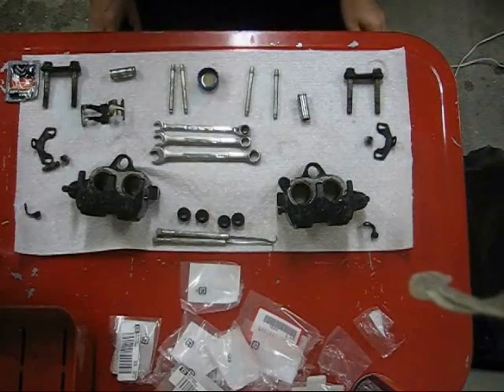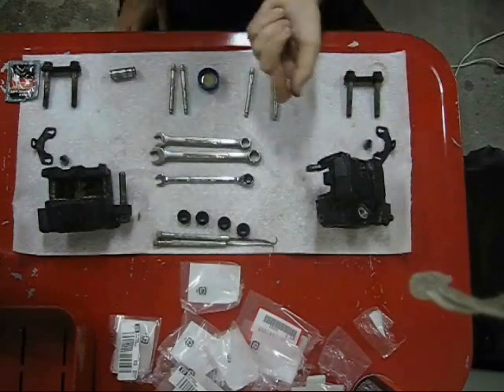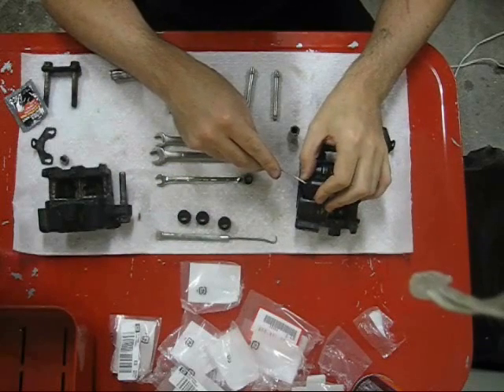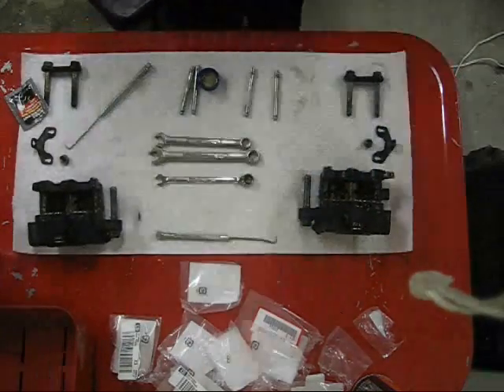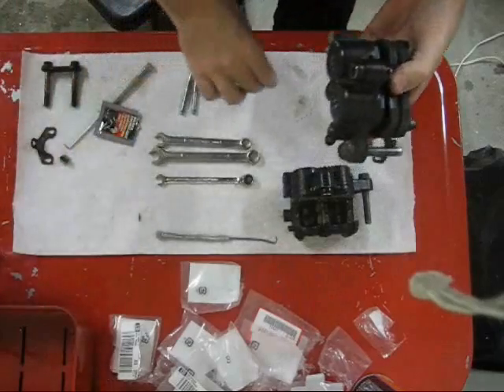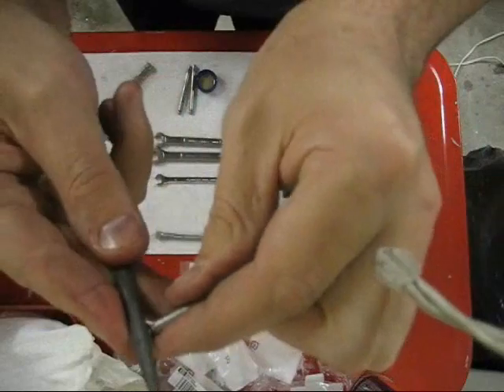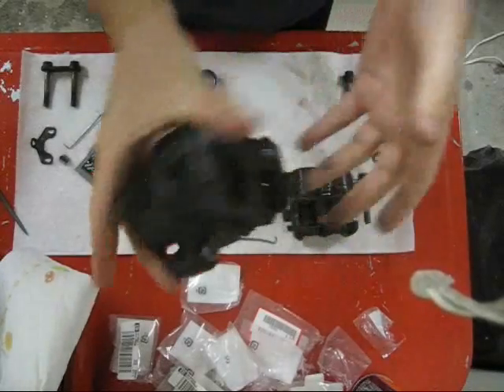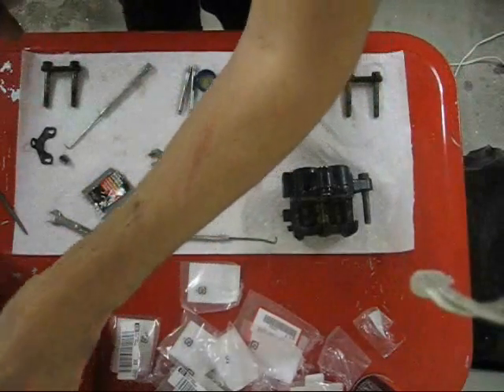CX500 Turbo, day 8b.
In this episode I rebuild the front brake calipers and mumble incomprehensibly. I hoped the video would show more detail than it actually does. It's hard to shoot close up videos when you can't see through the viewfinder.

This episode is 15 minutes, so I had to split it into two parts.